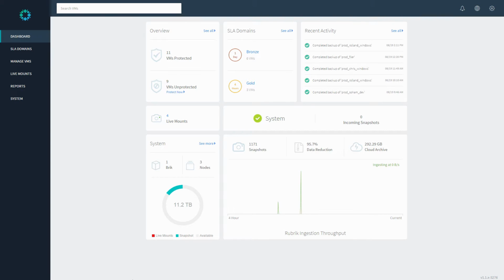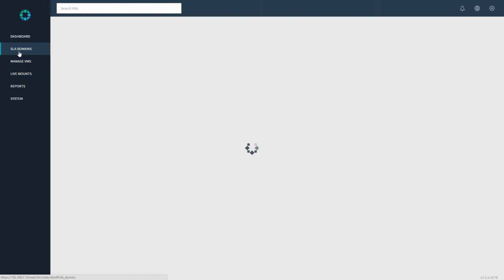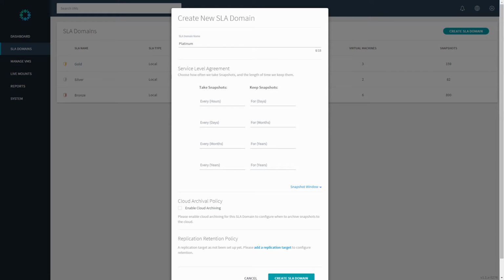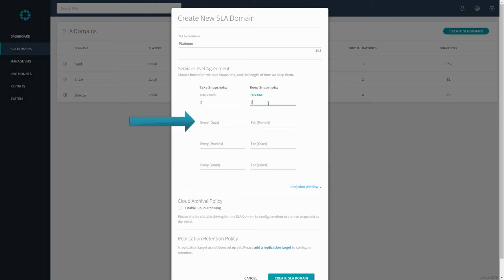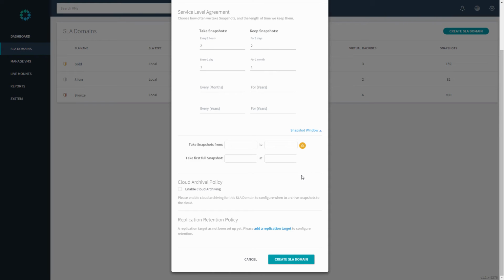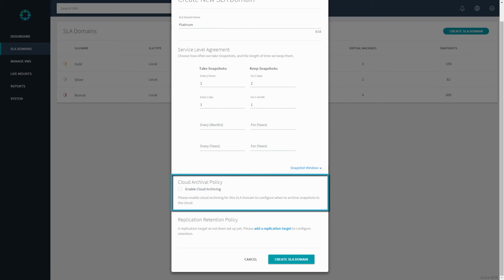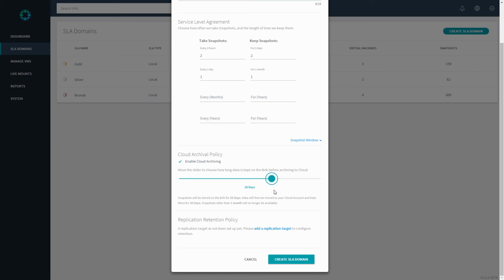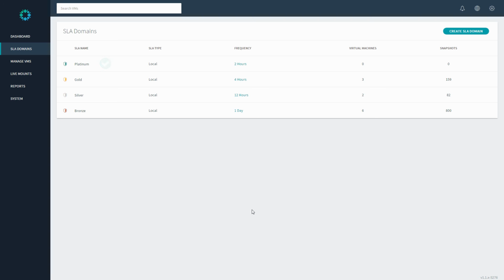Rubrik Demo - SLA Domain